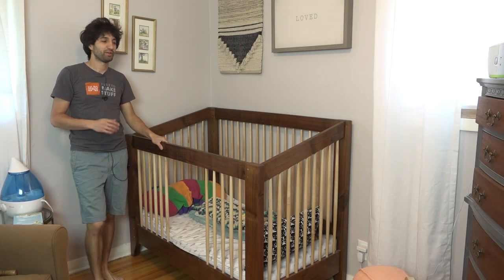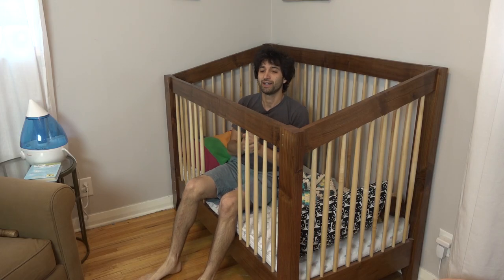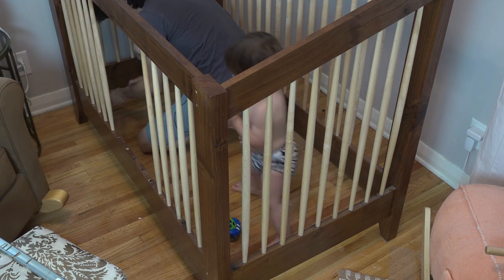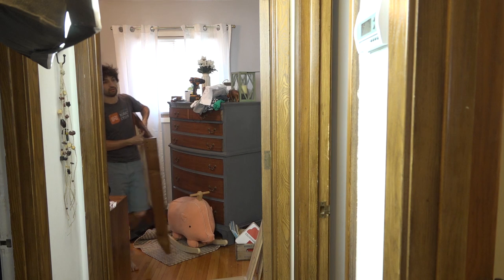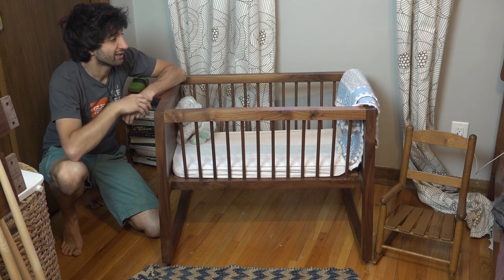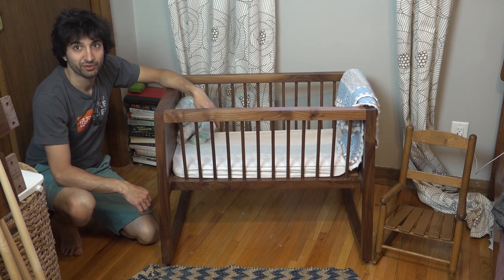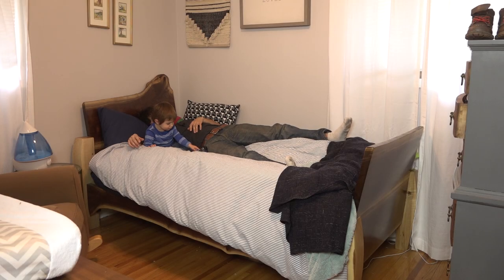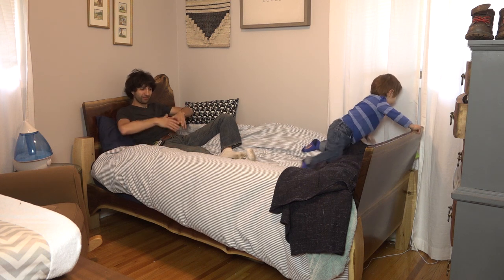Nursery Furniture Followup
Back in 2015 I built a changing table, a bassinet, and a crib for my first son.  I've had a few requests to show how they're holding up. Since I have to do some rearranging to get JR's new bed set up, I thought this would be the perfect time to take a look at all those past projects.